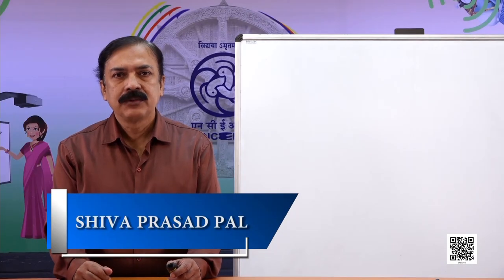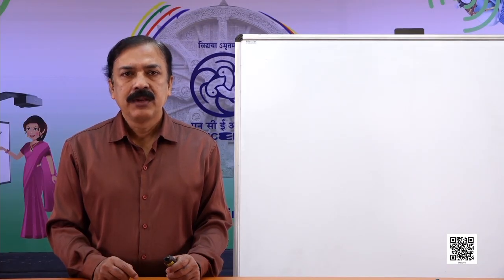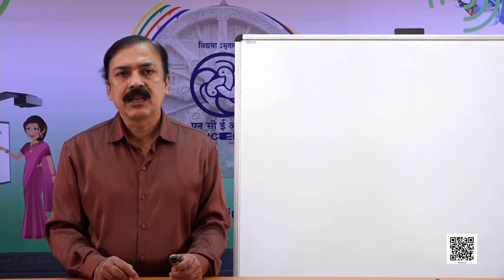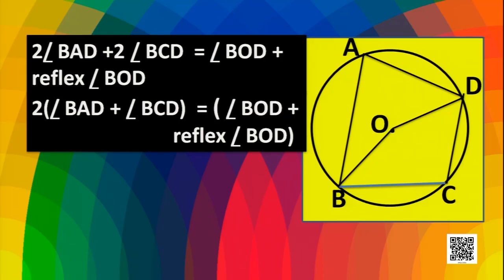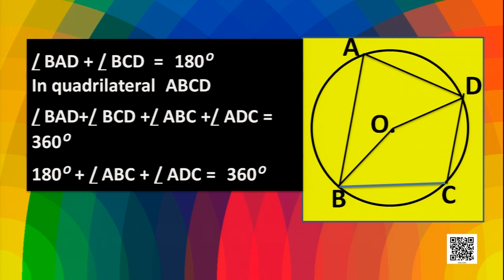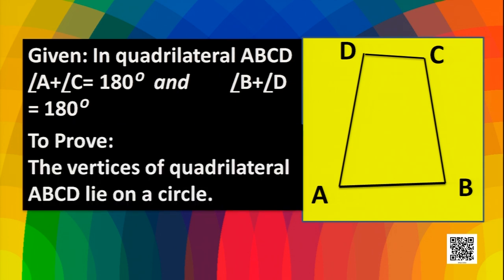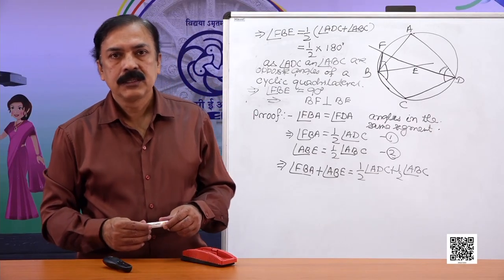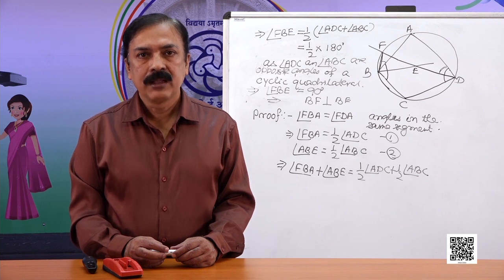Class 9 Chapter 10: Circles, Part - VIII